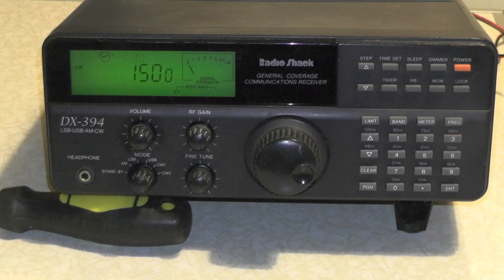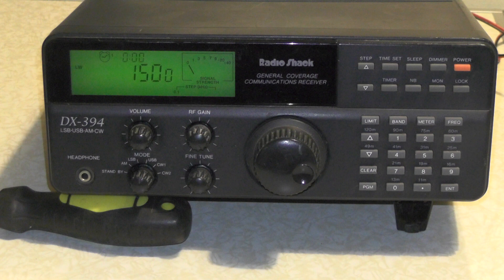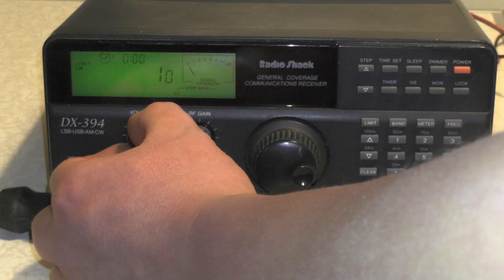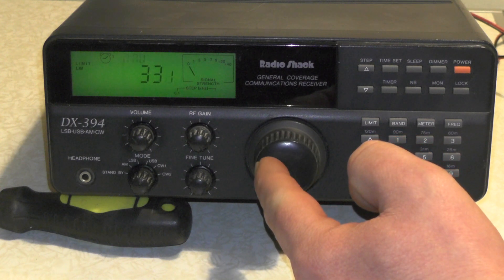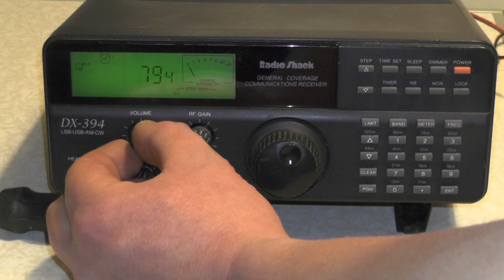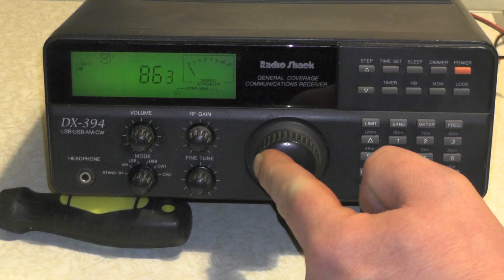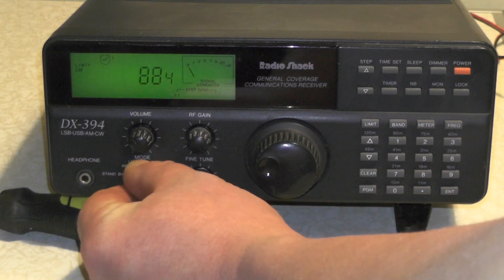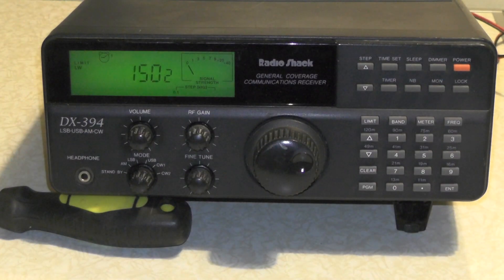Tuning below 150KHZ - Anything out there???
In this weeks video I show you how to tune a DX394 sw receiver to receive VLF and ELO but is there anything being transmitted??